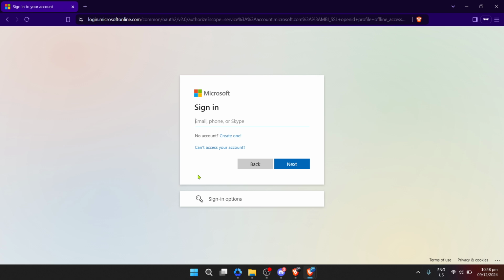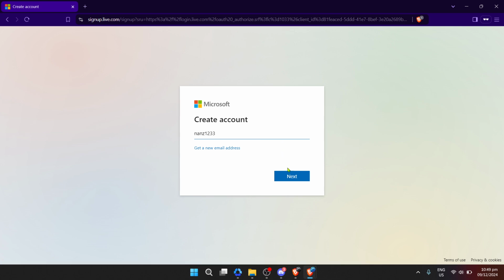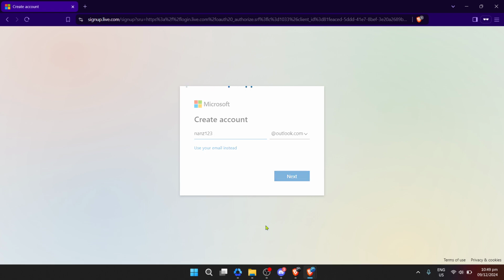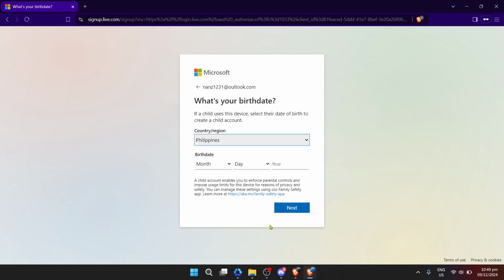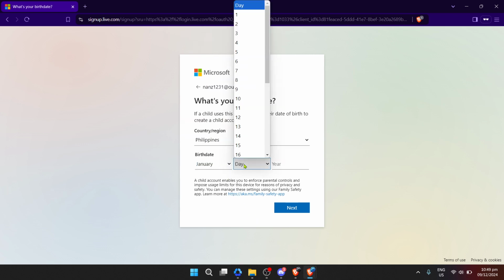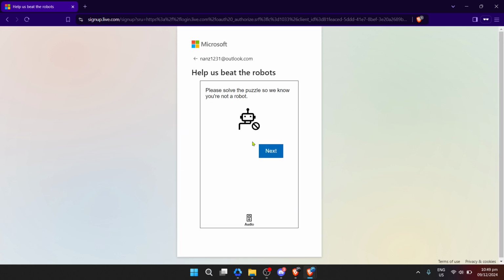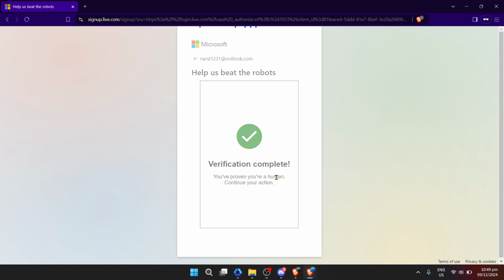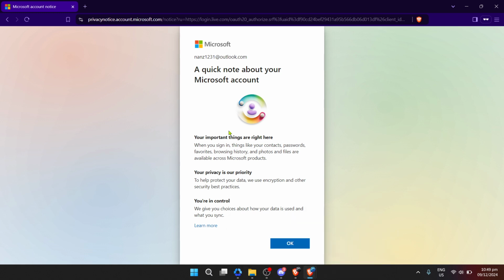How to Account in Microsoft Word (Full 2024 Guide)